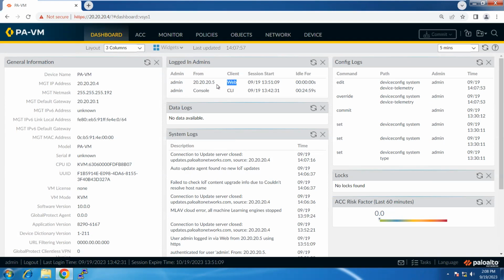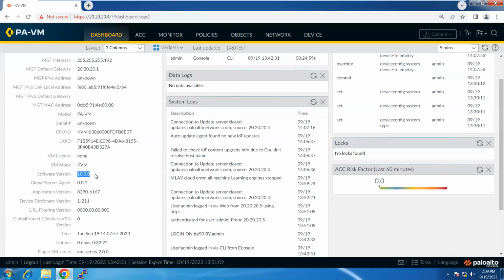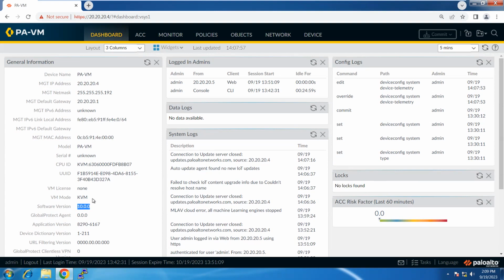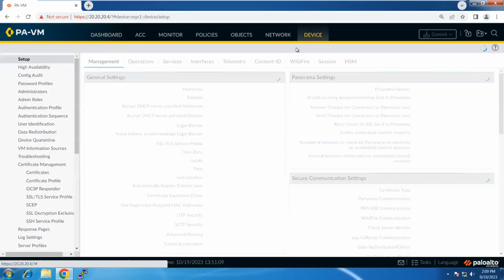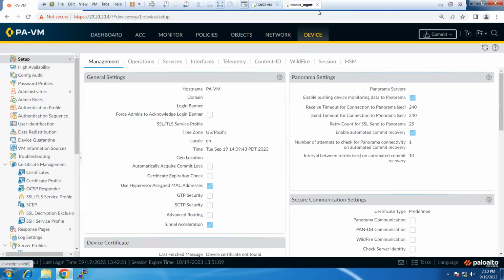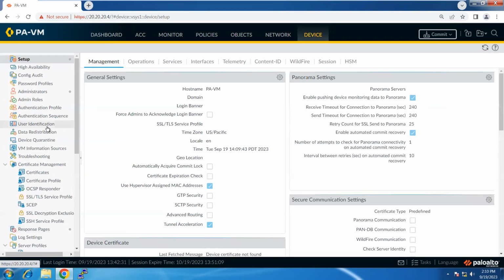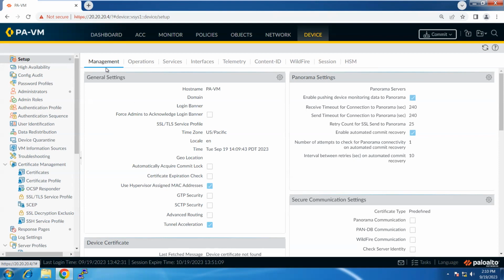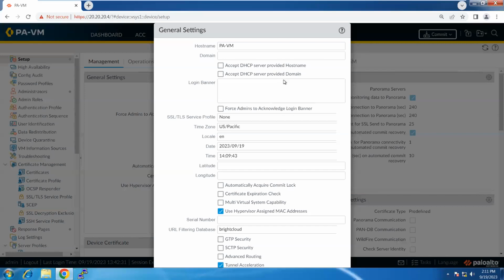Palo Alto Firewall Training - Part 1: Device